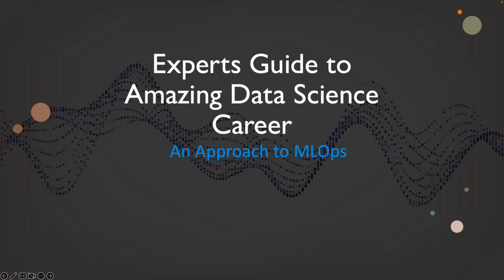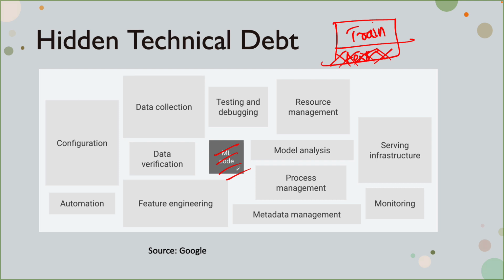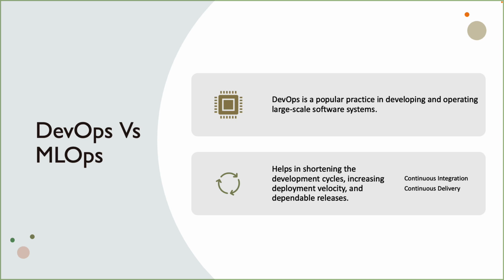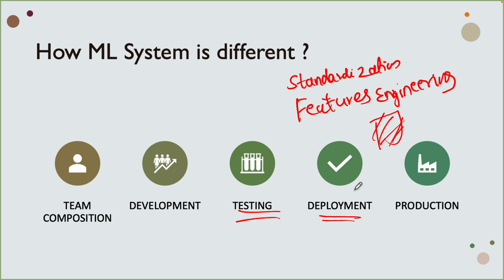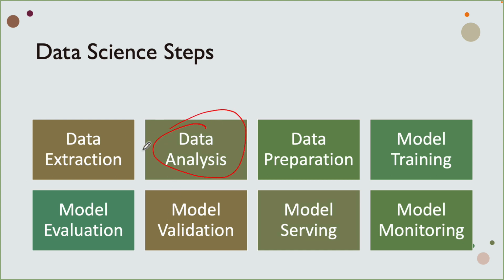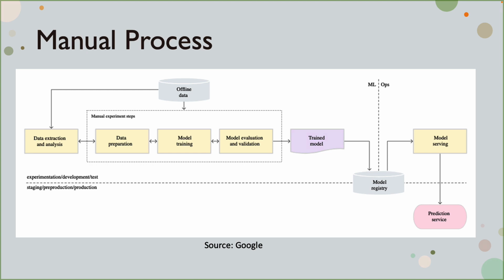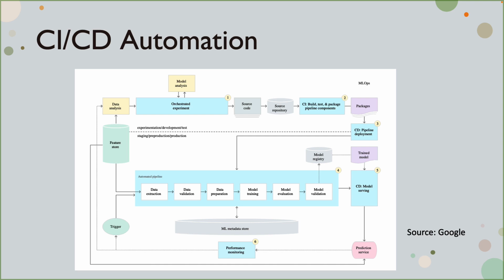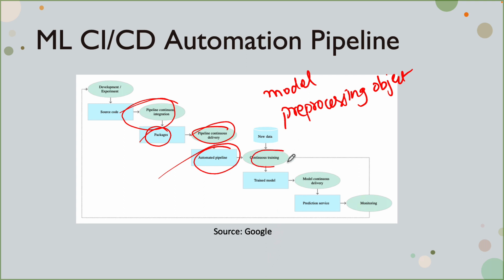Experts Guide to Amazing Data Science Career - Learn MLOps Now